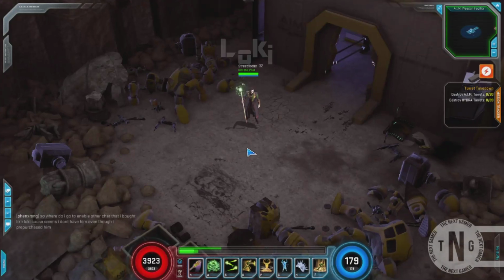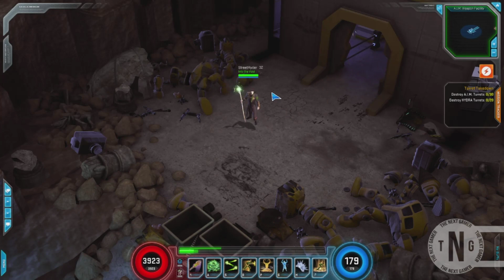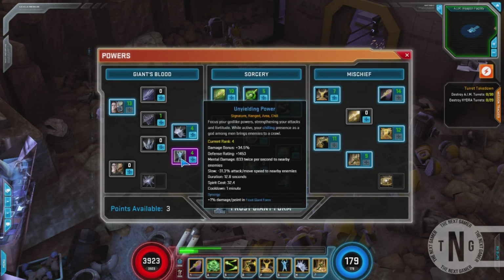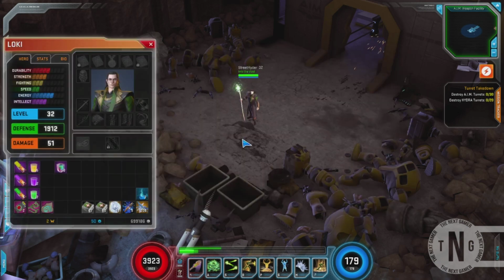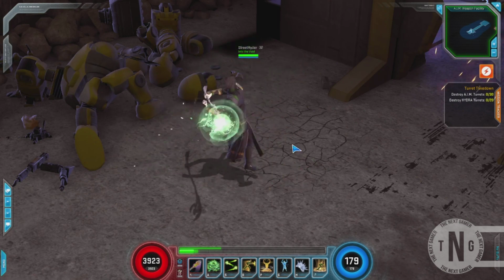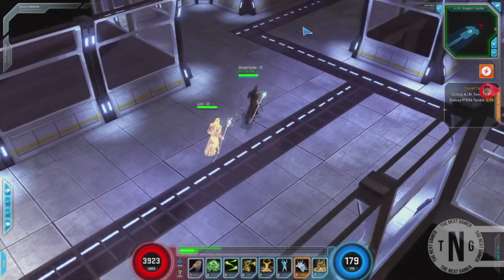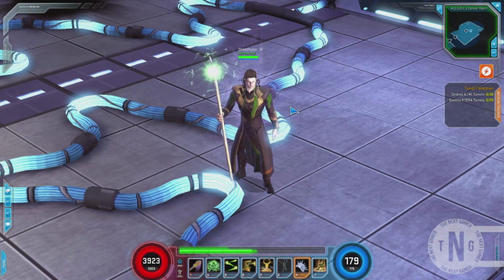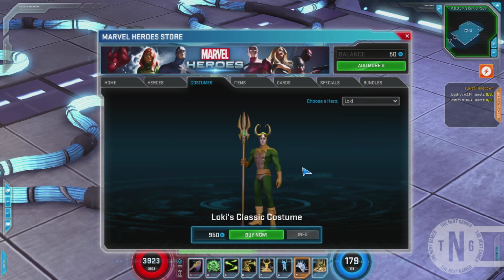Marvel Heroes Loki Gameplay Highlights and Costume Preview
Hey everyone thanks for tuning into my channel.  This video is about Loki, the newest addition to Marvel Heroes in patch 2.0 from Gazillion Entertainment. This is a continuation of my new take on the gameplay previews so let me know what you think of the format.

Twitter.com/streetryder87
Facebook.com/streetryder87
Twitch.tv/streetryder87